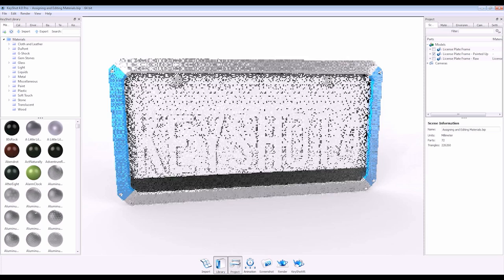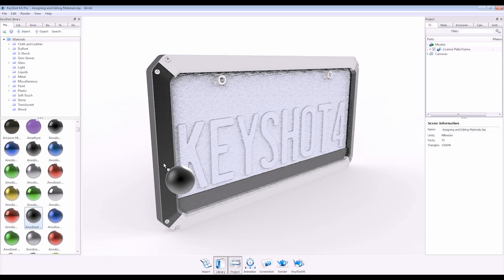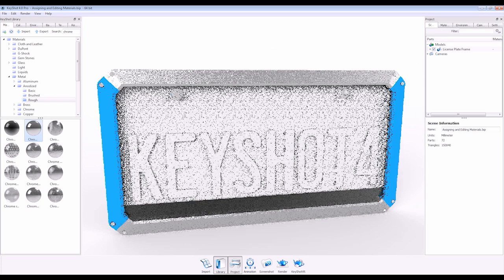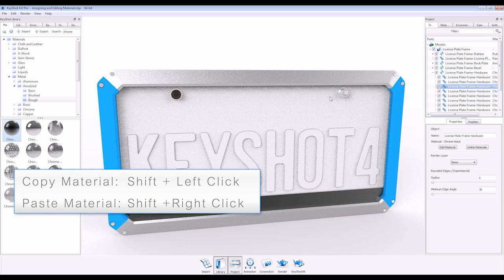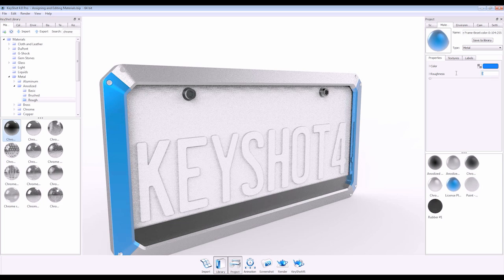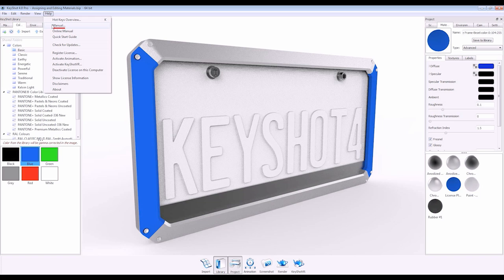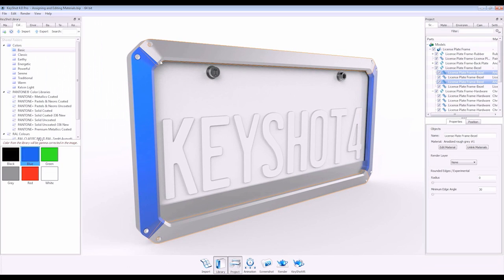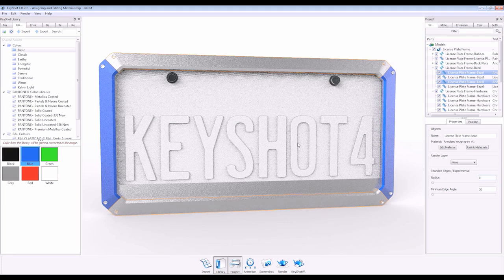KeyShot 4 - Lesson 05: Assigning materials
An overview on working with materials in KeyShot 4 that provides details on painting up your 3D data, applying multiple shaders, the material library interface, how to link and unlink materials, working with color libraries, setting rounded edges and more. Features that make KeyShot the easiest and most powerful 3D rendering and animation software.